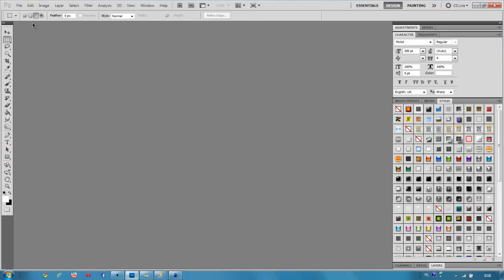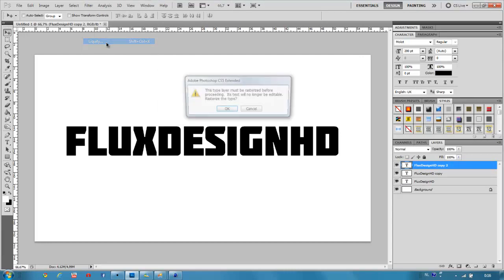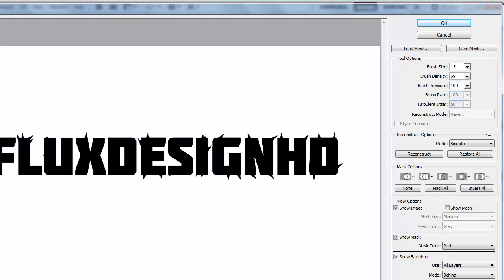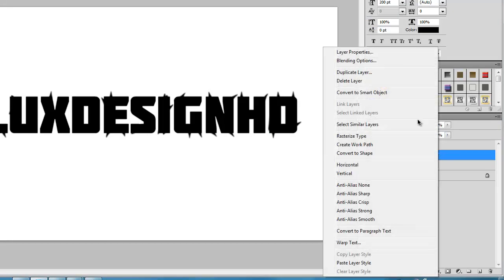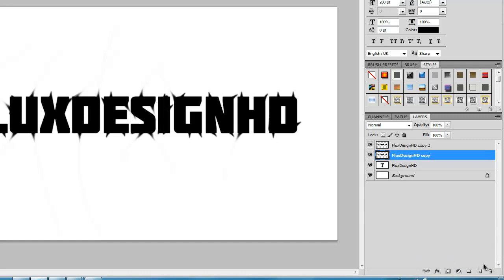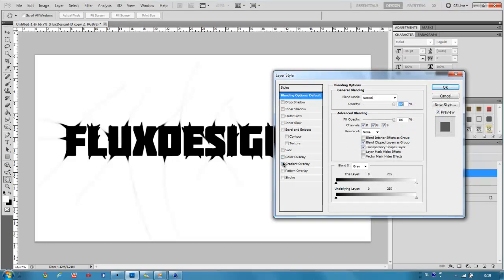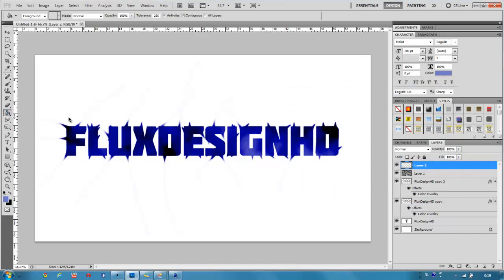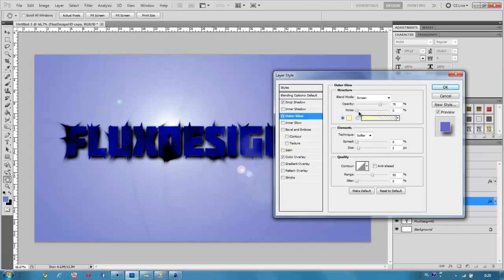How to create spiky text in Photoshop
This is a tutorial on how to create spiky text in photoshop.